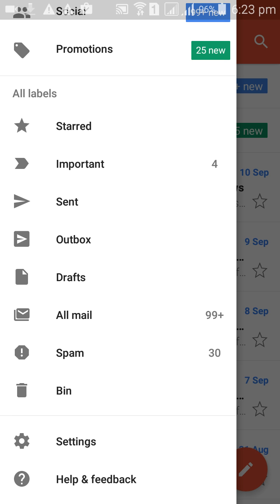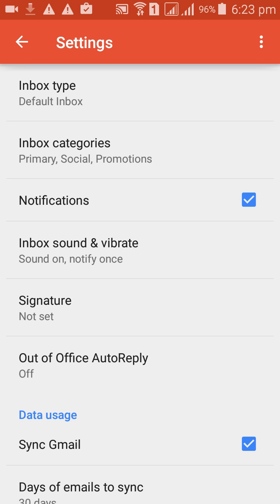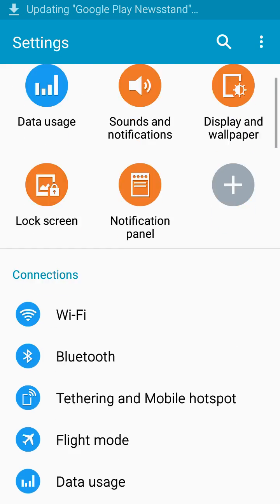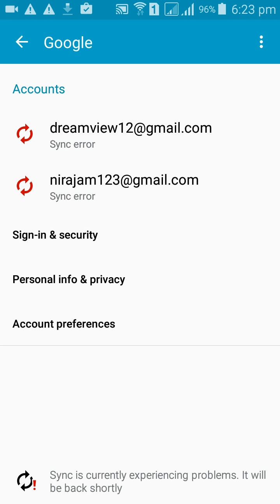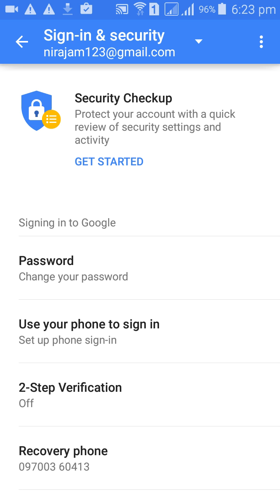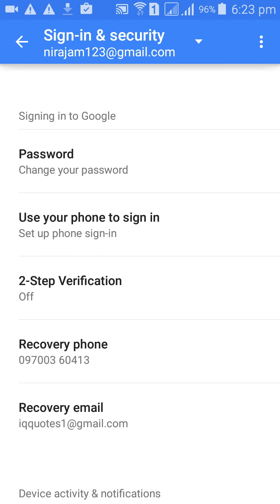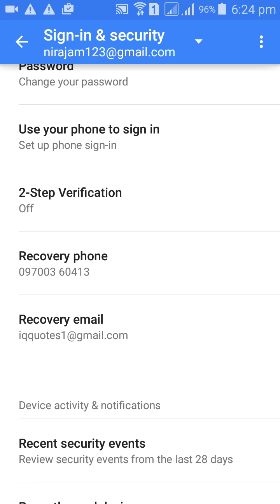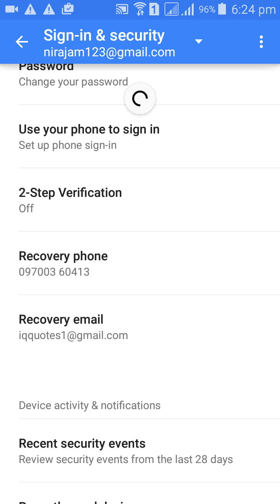How to Change Recovery Email Id in Gmail on Android Mobile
how to change email id in gmail on android mobile,how to change email id in gmail,how to change gmail email id,how to change email id on gmail,how to change email id in gmail in mobile